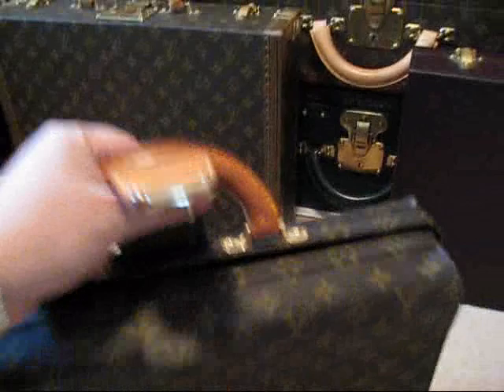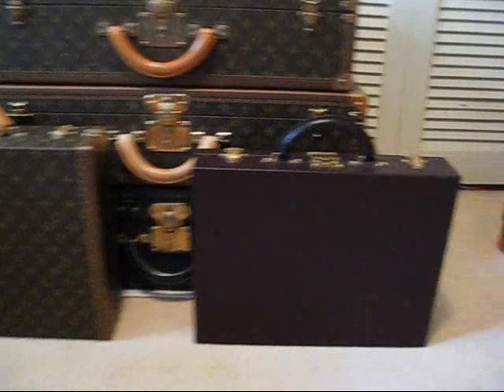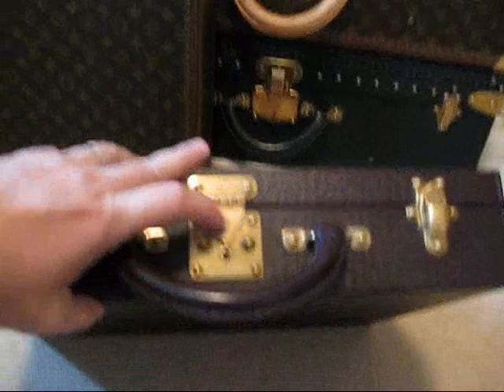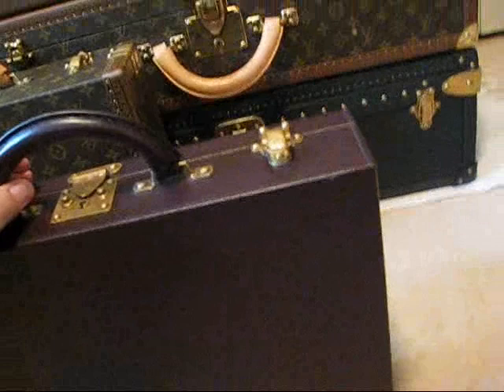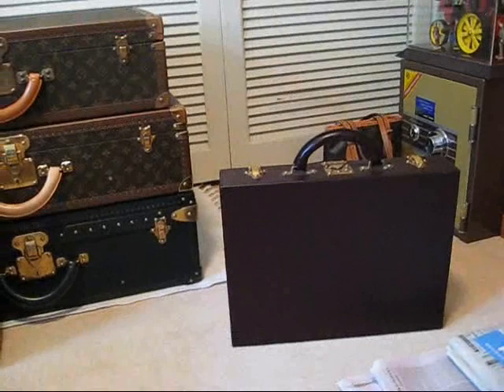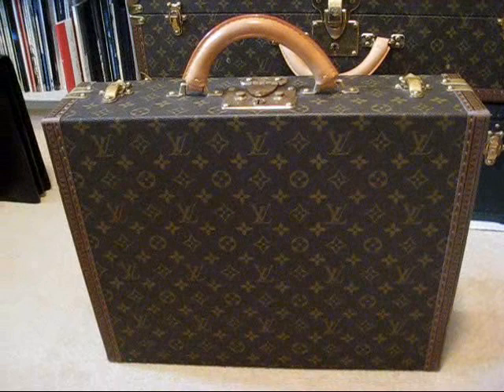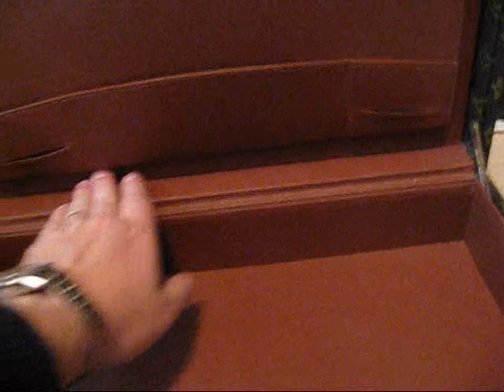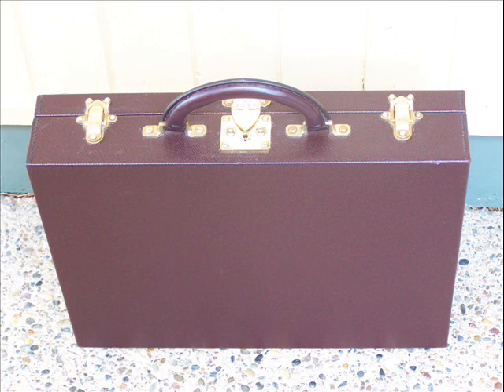COLLECTING LOUIS VUITTON - PART 8 - Briefcases - President Diplomate Ambassador Serviette Fermoir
I just received my latest acquisition yesterday. It is a Louis Vuitton President Classeur Monogram briefcase.

Now some of you may think I am crazy to have so many briefcases in my collection.. but I absolutely love them.

The epitome of briefcases is the LOUIS VUITTON PRESIDENT.

There is an even larger LOUIS VUITTON PRESIDENT GRANDE but that is getting ridiculous!

The Louis Vuitton President is the epitome of style and class. YES it is getting a bit dated (being a hard case item). But it really is a classic.

I must say that in comparison to my Louis Vuitton Diplomate briefcase I ACTUALLY PREFER the Diplomate.. this is for a number of reasons:-
1) the diplomate is a much more usable size (the president is getting a bit big and grand being 1 larger in all areas than the diplomate).
2) the diplomate has a pen holder which sadly is missing from the monogram version.. the taiga version does also have this pen holder.
3) my diplomate is in taiga leather.. the LV monogram is a bit showy! . But it is perfect for a collector like me.
4) the president is too heavy! Being made of wood it is heavy. The diplomate is no light weight either.. but the president is very heavy as it is larger than the diplomate.

Personally I love my President. It is everything I thought it would be.

Hello Luxury Fans.

I have put together a series of clips on many different luxury items. This includes Louis Vuitton, watches, antiques and jewellery. I have worked in the luxury watch business for many years. I have a love for all beautiful things - from a Louis Vuitton briefcase to a Rolex watch. Please enjoy my clips.

I do also sell on eBay.  My ebay user name is ARCHIELUXURY09
I also run an eBay Store - My ebay store name is ARCHIELUXURY09

I also offer a validation service via email for verifing that a Louis Vuitton item is real.  I charge a low price of AU$10- per verification.  The verification service is free if I am not 100% sure.

Kind regards,